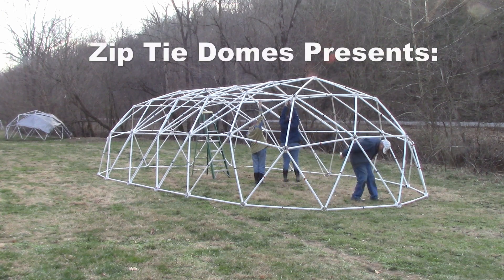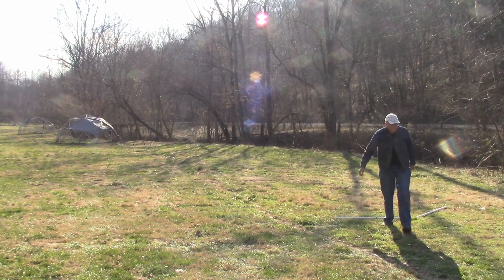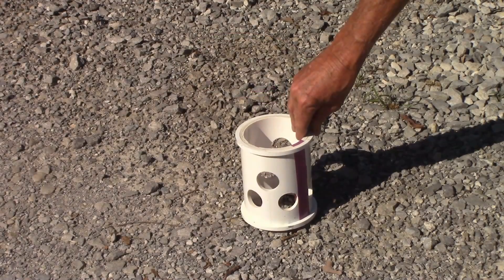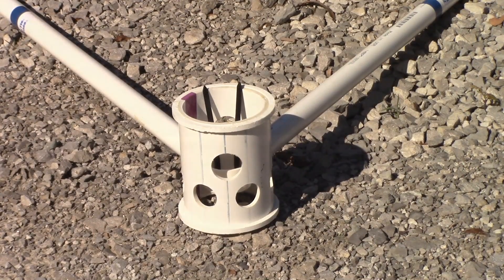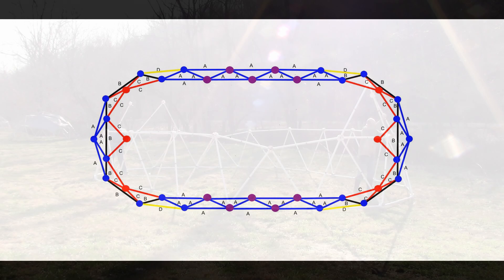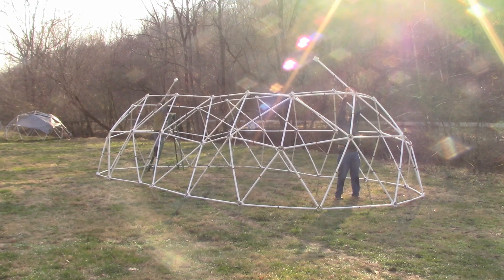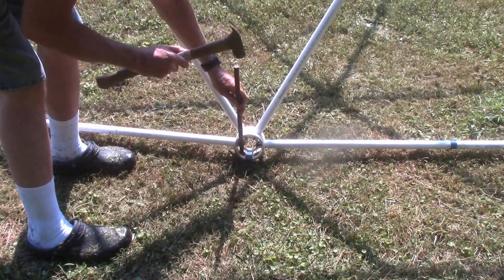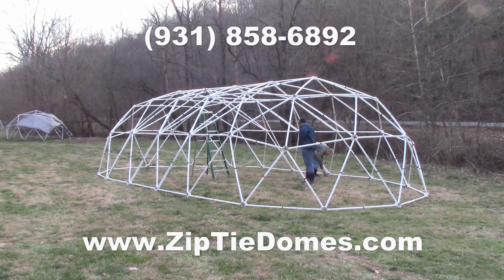Geodesic Tunnel Dome with 3 Extensions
- Video of how to build a Geodesic Tunnel Dome with 3 Extensions.  This Tunnel Dome is 17' wide, 36' long, 8' tall and has 540 square feet of floor space.  The plans for this Tunnel Dome are available for download and complete kits will be available later this year.